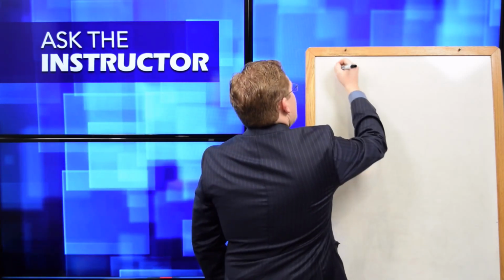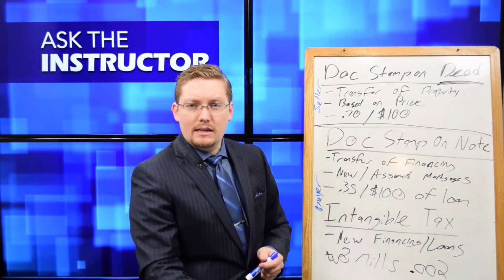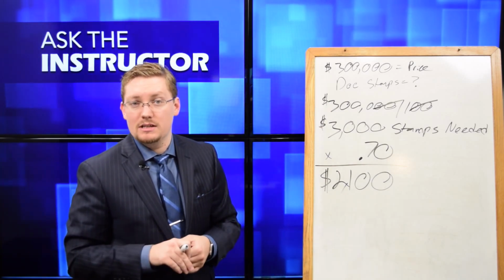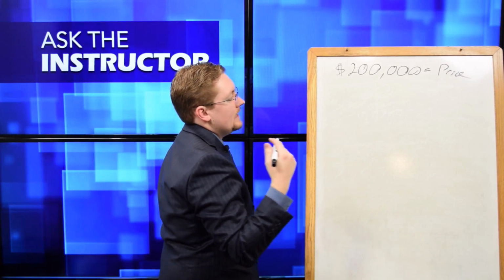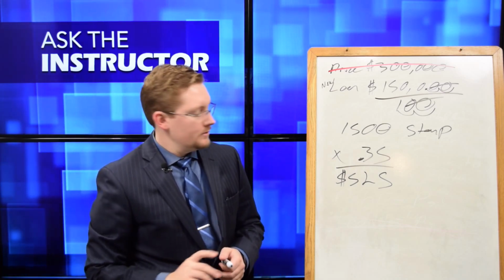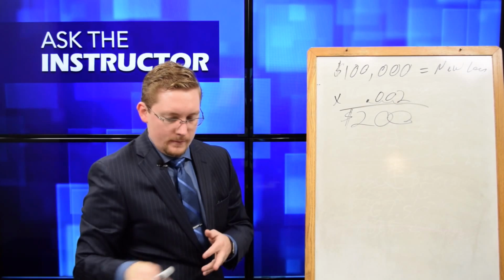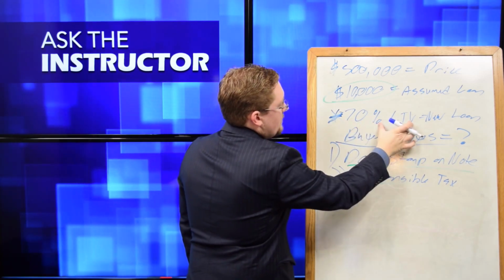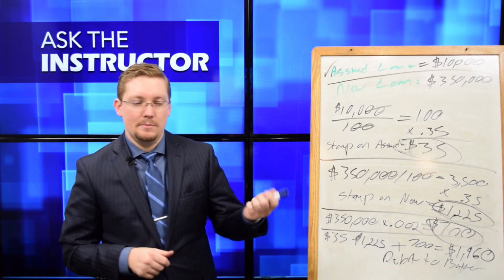Are Doc Stamps TESTED on the Florida Real Estate Exam?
Learn how to calculate stamp taxes for the Florida Real Estate Exam in this live session! This week, we’re breaking down state transfer taxes, including documentary stamp taxes on deeds, promissory notes, and intangible taxes. Understanding these taxes is crucial for passing your exam and for real estate transactions like property transfers.

Submit your questions and join us every Wednesday for expert guidance to help you ace your Florida Real Estate Exam. Looking for more study tools or ready to enroll in a Florida real estate licensing course? Visit TampaSchoolofRealEstate.com

Key topics covered:
How to calculate documentary stamp taxes on deeds
Stamp taxes on promissory notes
Intangible taxes and their role in property transfers

Don't miss this essential prep video for your Florida Real Estate Exam!